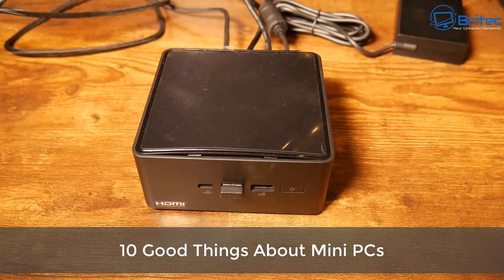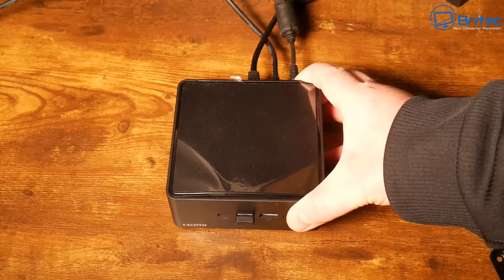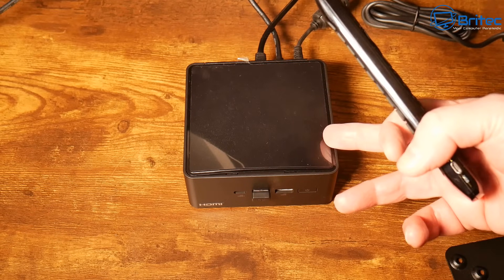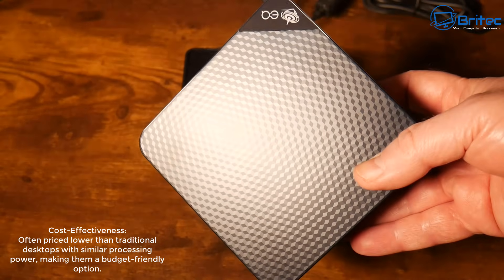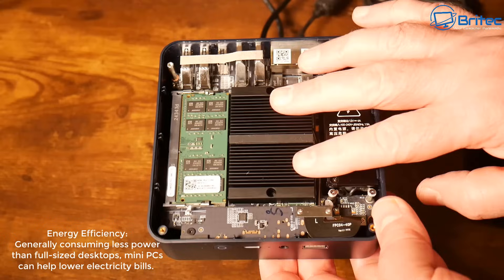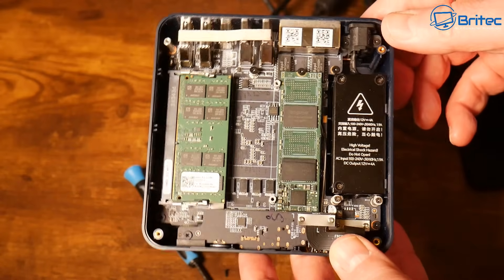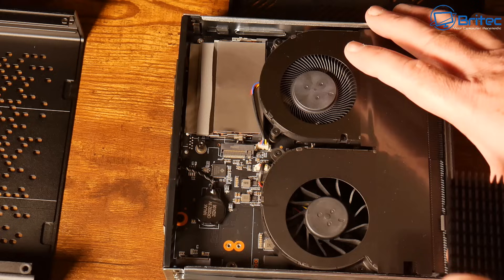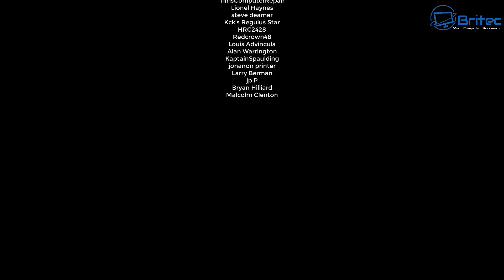10 Good Things About Mini PCs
Today we take a look at 10 good things about Mini PCs. There are a lot of  positive aspects to a Mini PC, these include: its compact size and space-saving design for more space on the desktop, portability of a mini pc is very good, its smaller than a laptop, energy efficiency, a lot of mini pcs have low TDP, cost-effectiveness, mini pc is less expensive than full-sized desktops. A mini pc has enough performance for everyday tasks like browsing and office work.